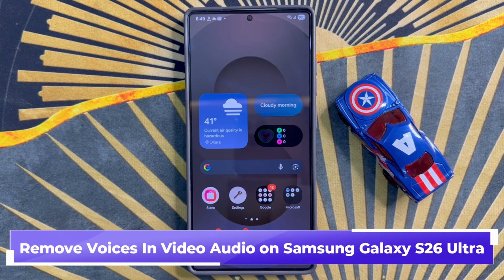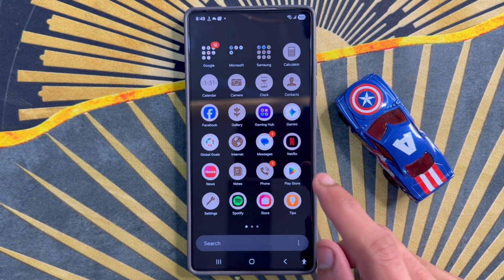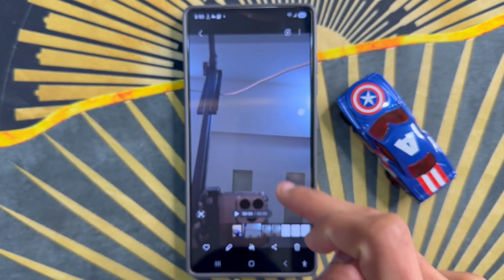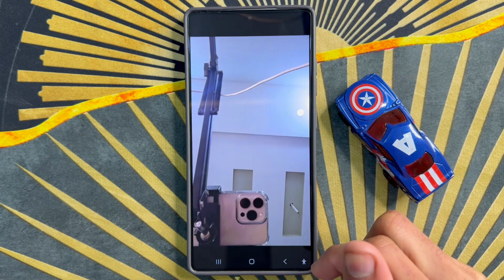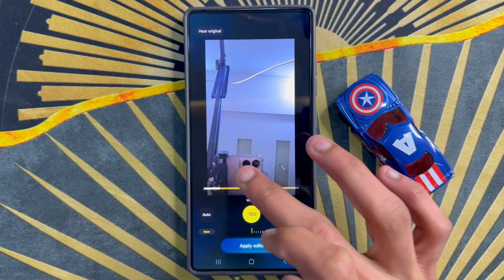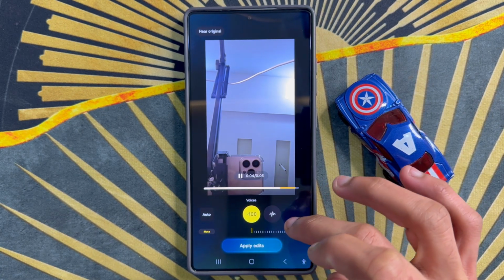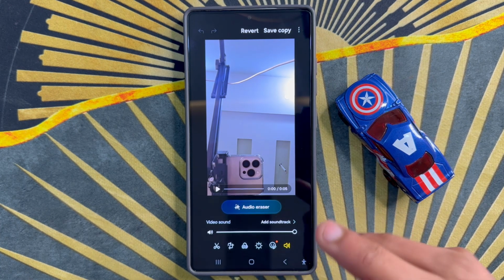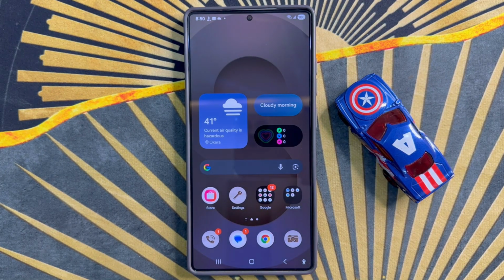How to Remove Voices In Video Audio on Samsung Galaxy S26 Ultra